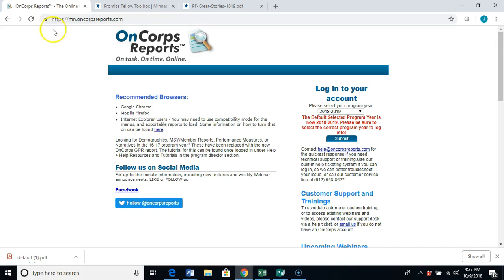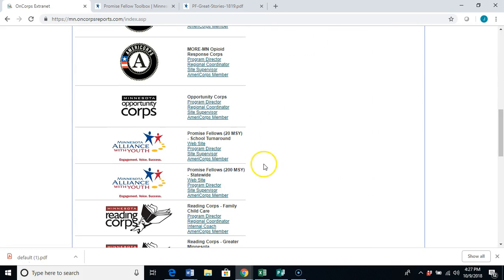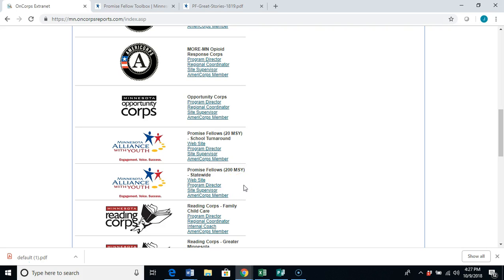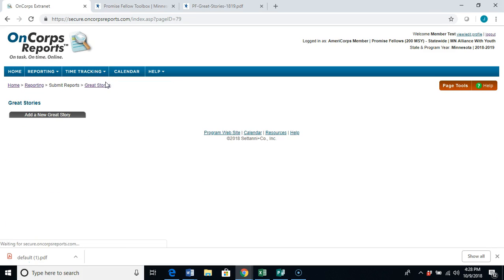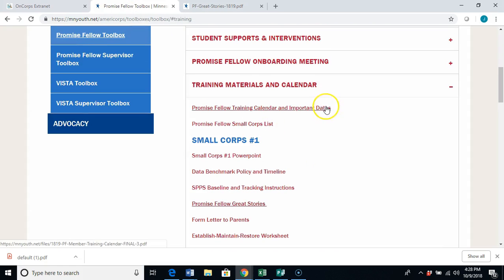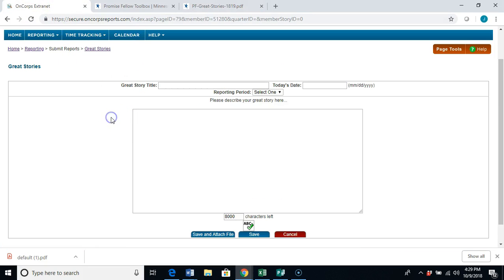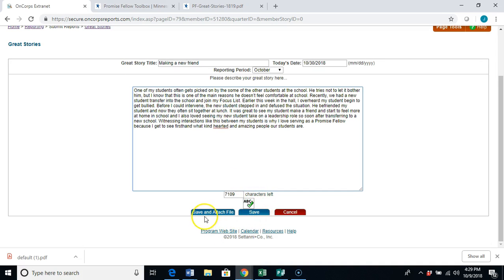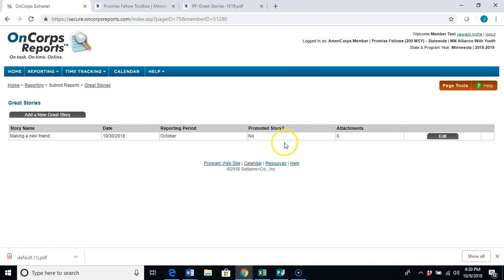Adding a Great Story Tutorial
This tutorial walks Promise Fellows through the process of entering a Great Story into OnCorps.

The Minnesota Alliance With Youth is the leading convener, collaborator, and capacity-builder for youth development in Minnesota. We work with and for youth to ensure that all young people have access to fundamental resources proven to ensure that youth succeed — the "Five Promises" — caring adults, safe places, a healthy start, effective education, and opportunities to help others.

MISSION
The Minnesota Alliance With Youth works to ignite the spark in all young people in Minnesota to become actively engaged, develop strong voices and acquire skills needed for success in school, work, and life.

OUR VISION
All young people in Minnesota are highly connected to their communities, have hope for a brighter future and are able to fulfill their dreams.